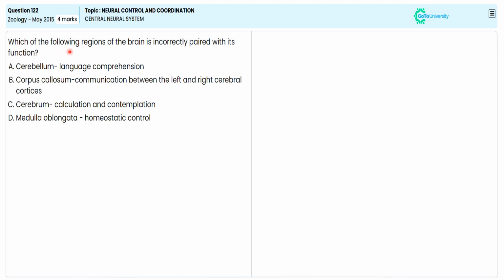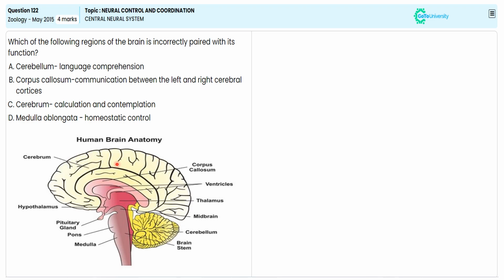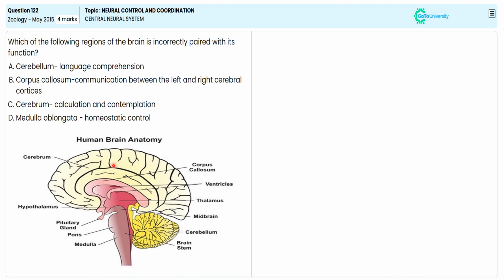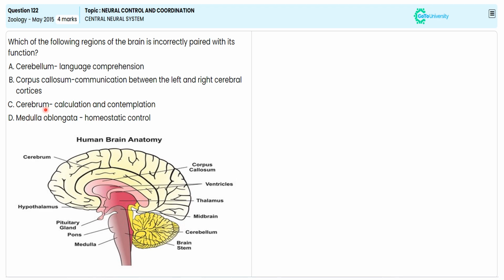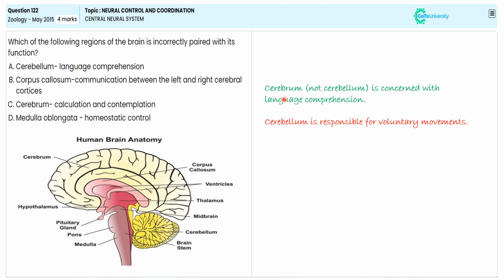CNS Disorders: Q122 Understanding the Impact on Coordination, Zoology 2015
Topic Name: NEURAL CONTROL AND COORDINATION | CENTRAL NEURAL SYSTEM | Practice Test